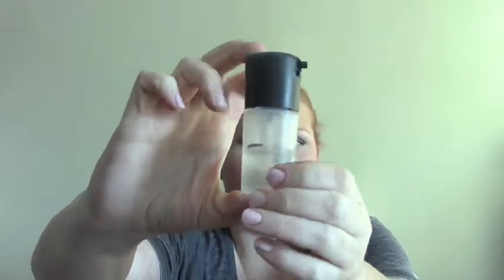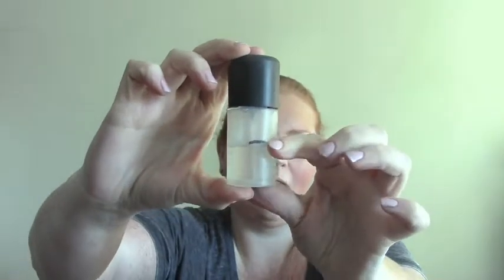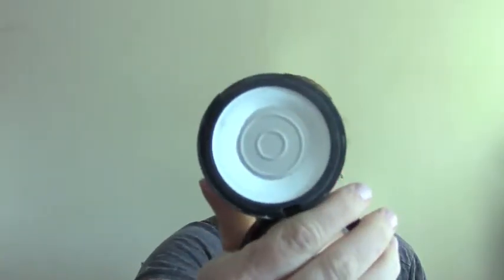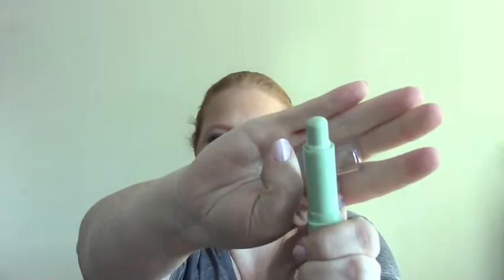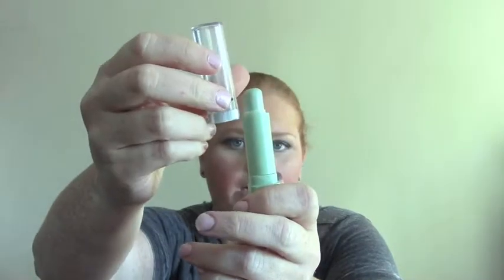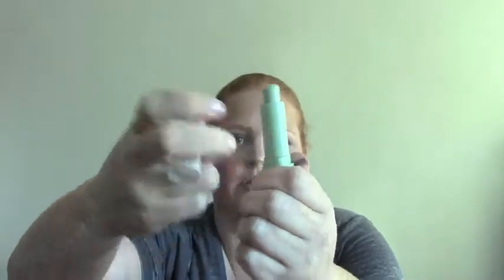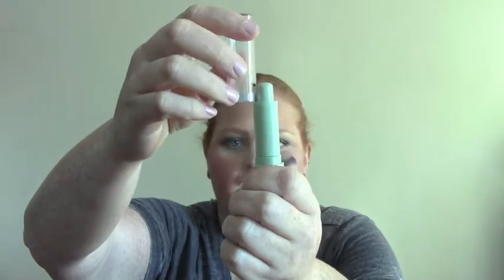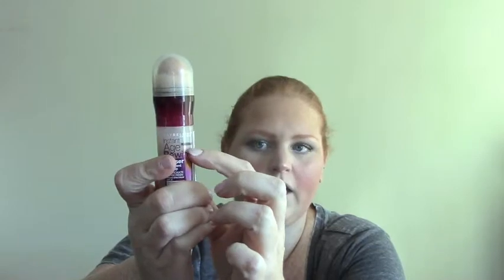7 by Spring 2018 Intro!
Seven Products I want to Use by Spring!